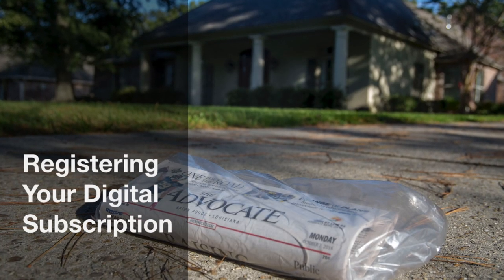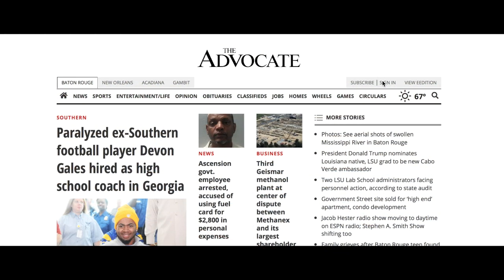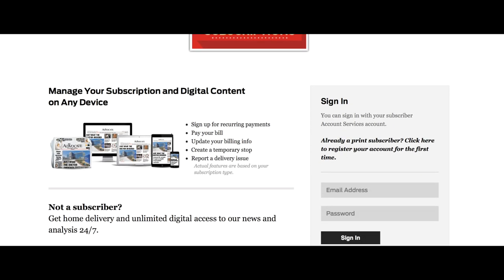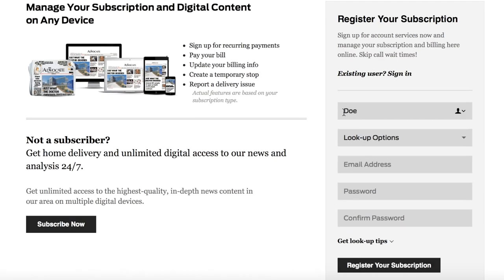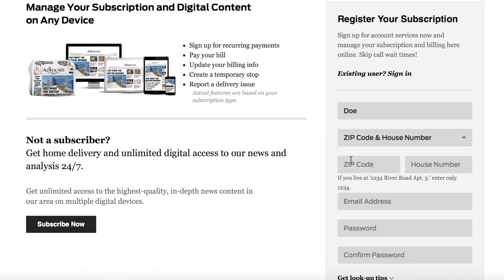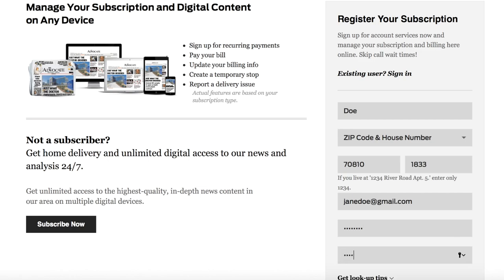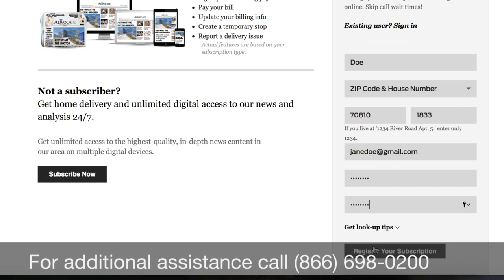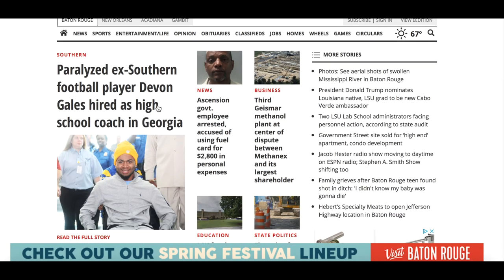Digital Subscription Registration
Your subscription now comes with all access to TheAdvocate.com